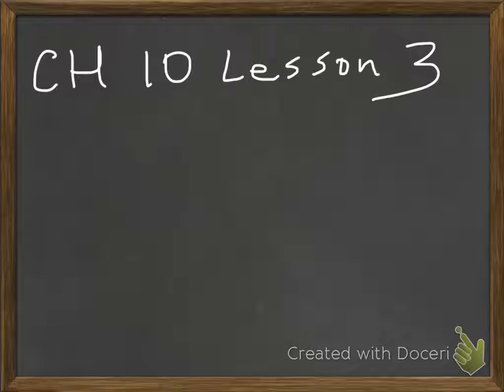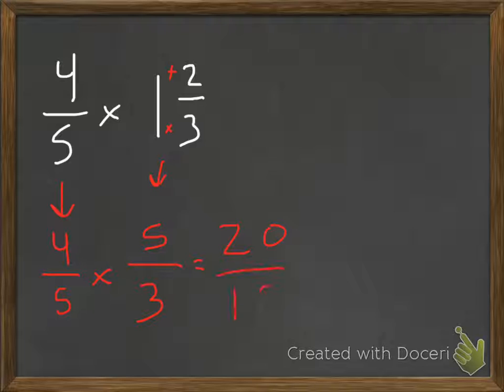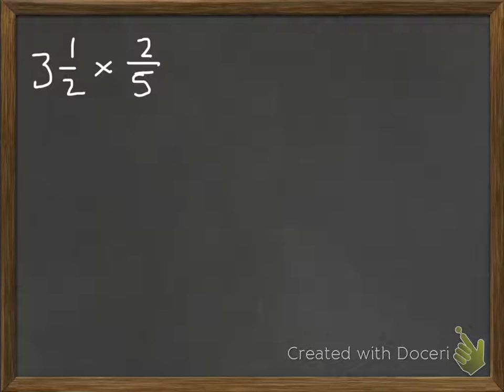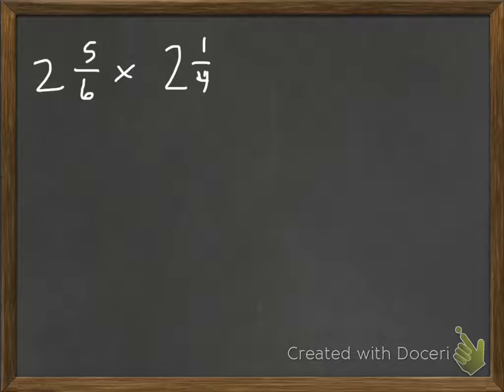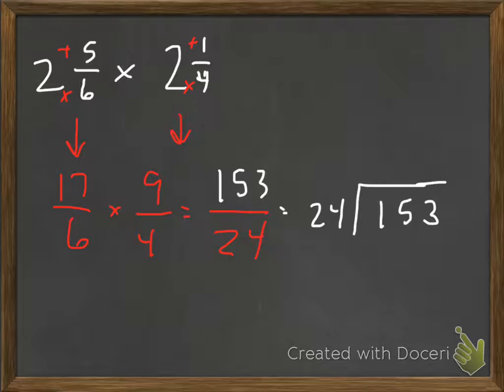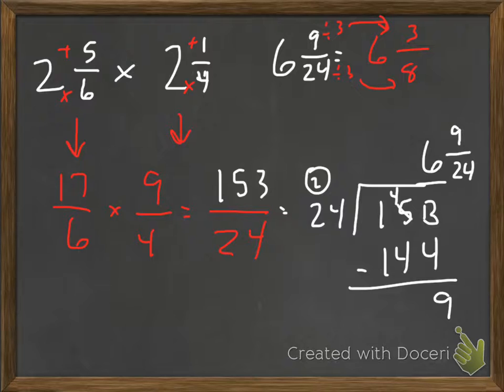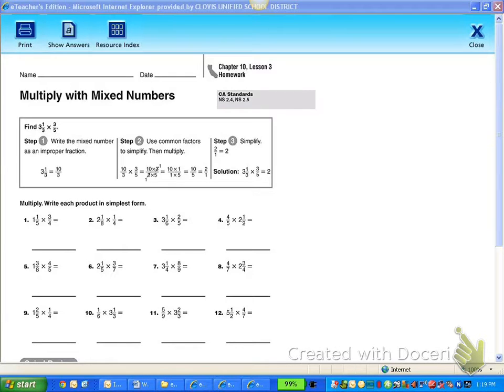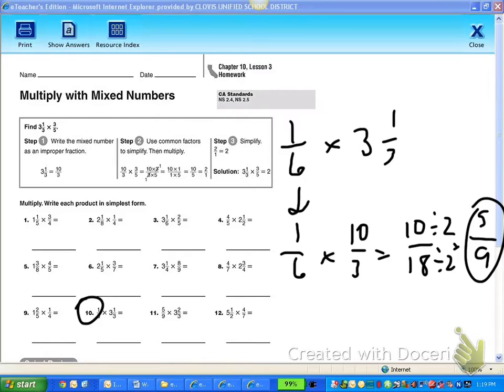Chapter 10 Lesson 3